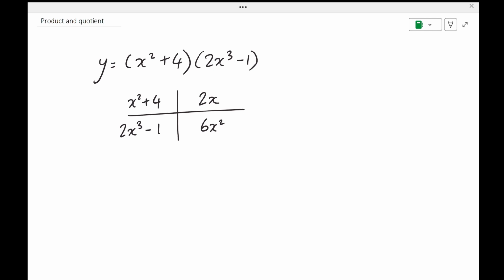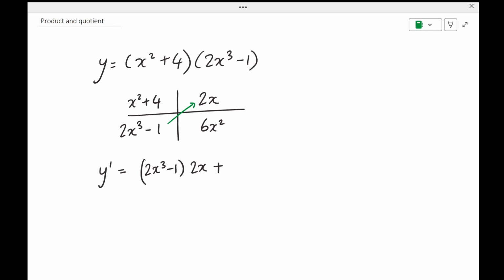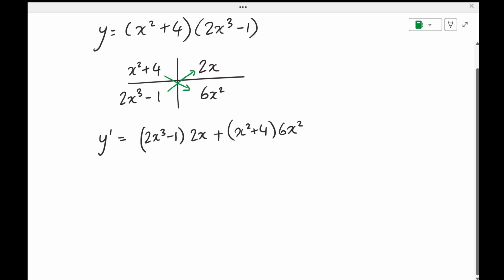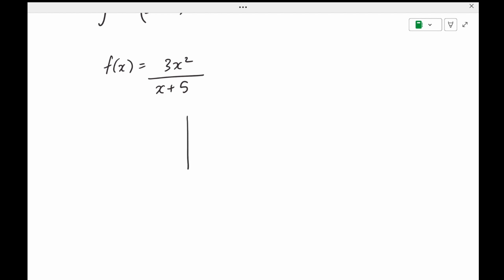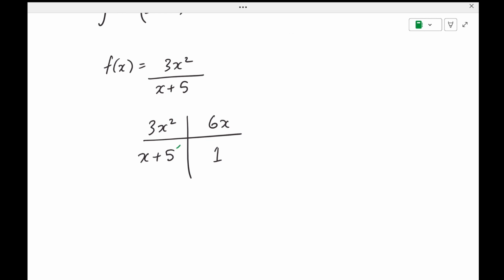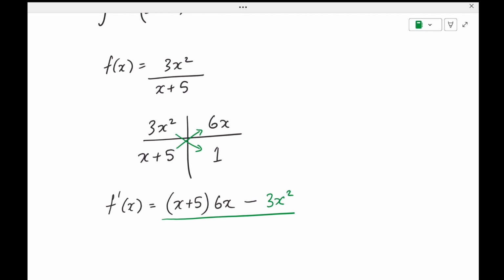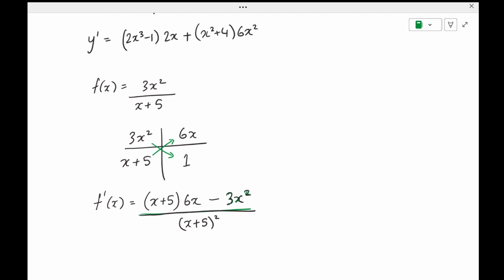The Fill-the-Cell Grid 1 — Product and quotient rules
One fill-in grid that gives the product rule and the quotient rule the same first move: fill the cells, then combine.

Students rarely fail the algebra — they fail the bookkeeping. This grid puts each piece in its own cell before anything gets combined, so a slip shows up as a wrong or empty cell instead of a tangle in one line.

Worked here:
· Product rule — y = (x² + 4)(2x³ − 1)
· Quotient rule — f(x) = 3x²/(x + 5), with the "start" cell that fixes the subtraction order

The same setup carries across to the chain rule, integration by parts and u-substitution — videos 2 to 4.

Tried it in a class? A one-minute note is plenty — what worked, what didn't, what you'd change:

Salwa Mohammed · Department of Mathematics and Natural Sciences, International University of Kuwait
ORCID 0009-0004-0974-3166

The cross-and-box visual for the derivative rules is common instructional practice with no canonical source, and I claim no origination of it. What is offered is the uniform setup across the rules and its novice-facing description. No student-outcome data is claimed. Write-ups are CC-BY.